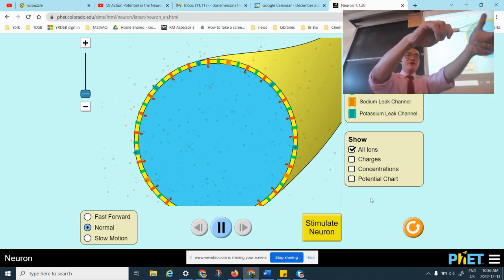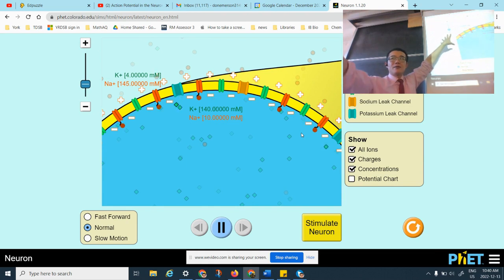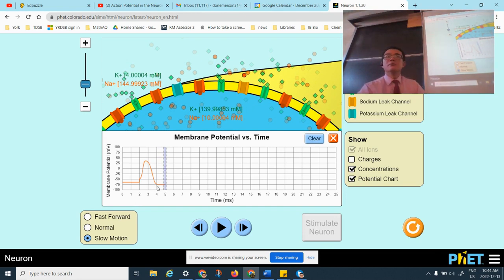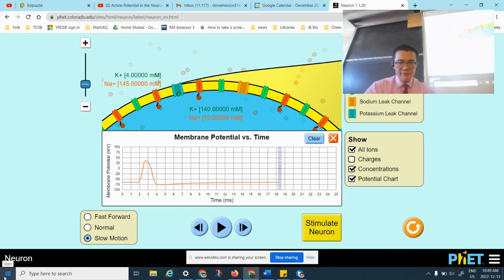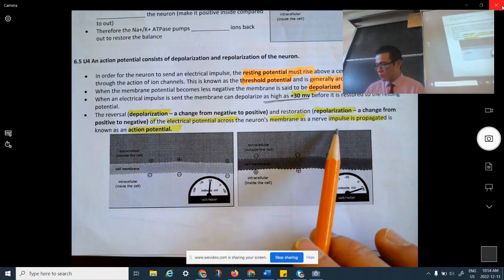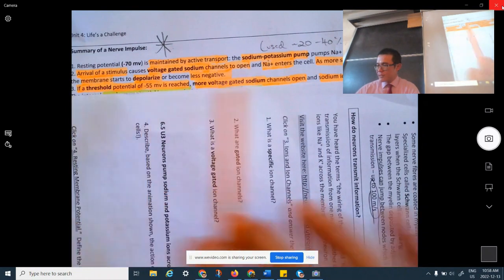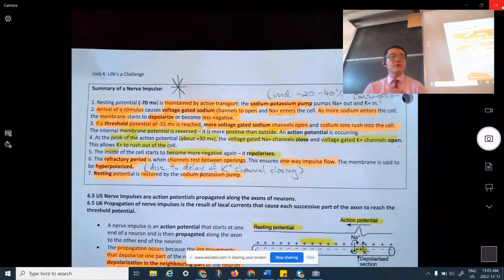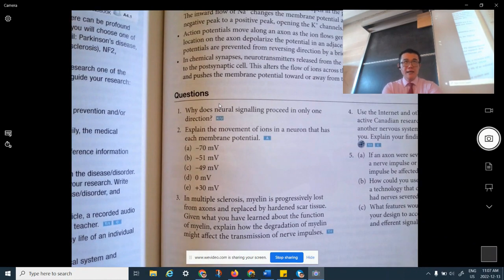Nerve Impulse and Action Potential